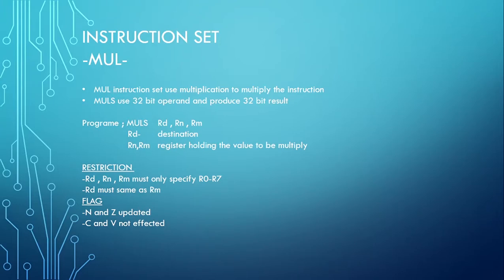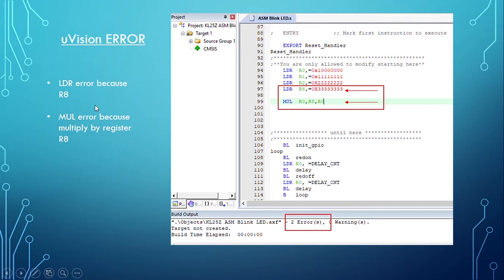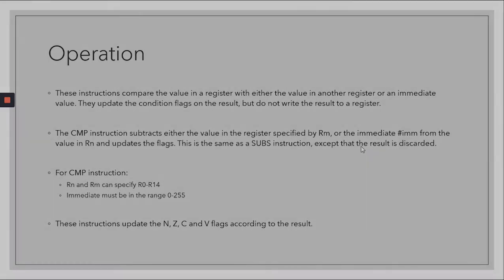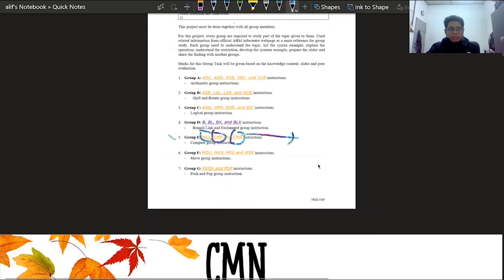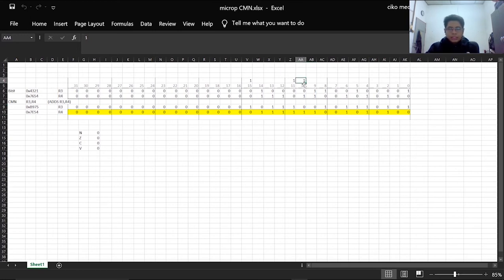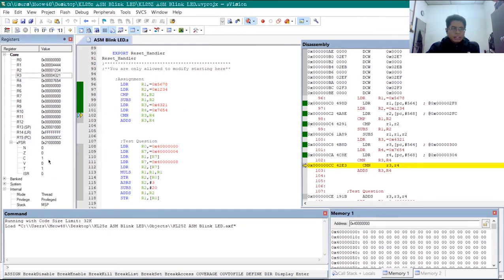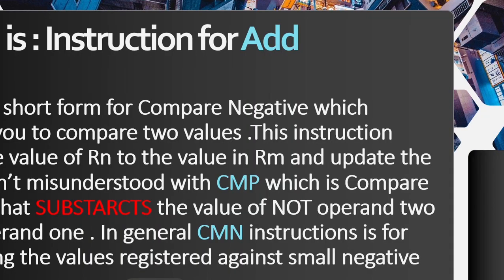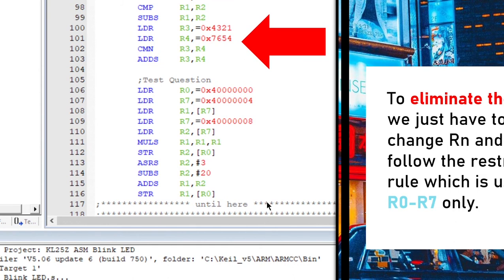MUL CMP CMN Instructions by Group E 1920-2